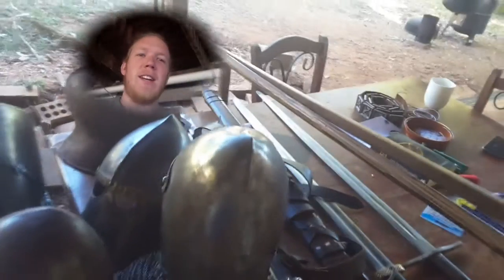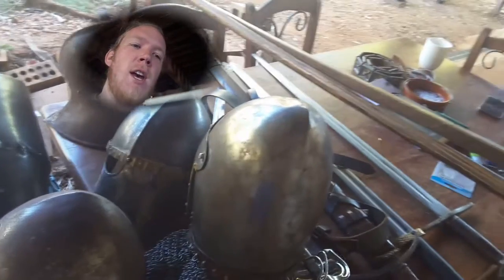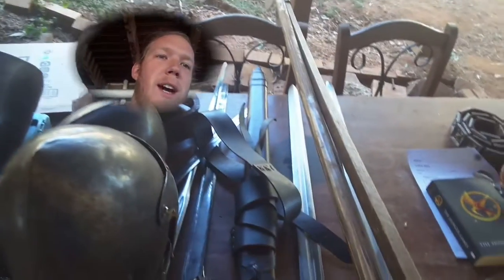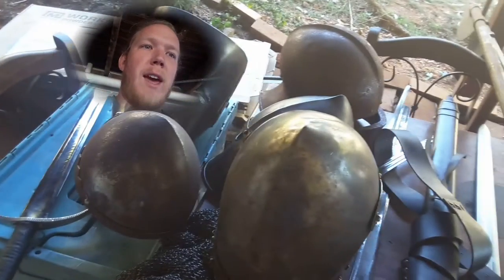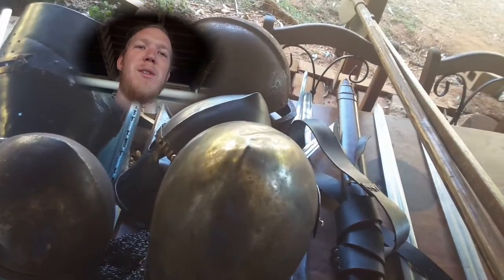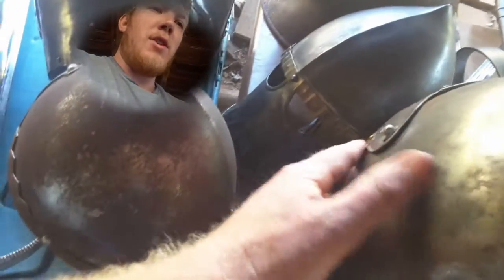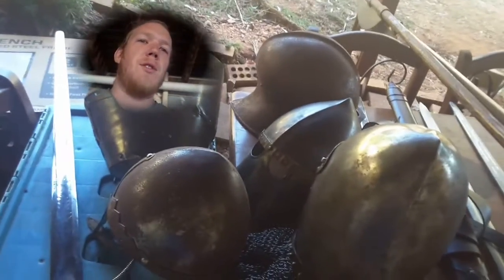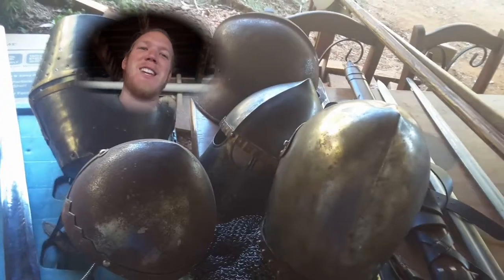Storing your medieval equipment, don't do what I did! Quick tip #1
I really really hate rust!
Good ideas for storing armour:
fabric bags coated in beeswax polish or oil.
Waterproof bags after treating the armour.
Some people Saran Wrap their items for long term storage.  Watertight box...

Anything other than what I did!